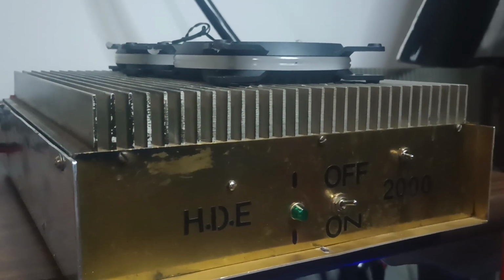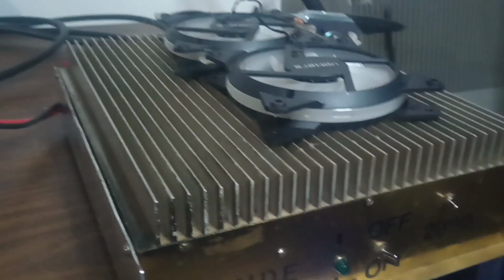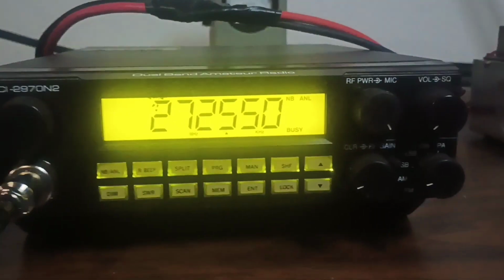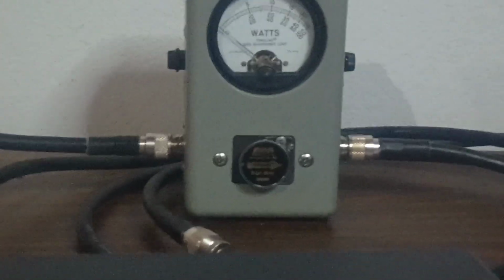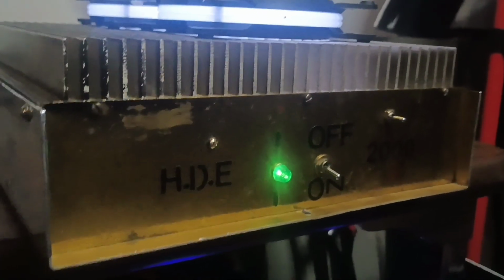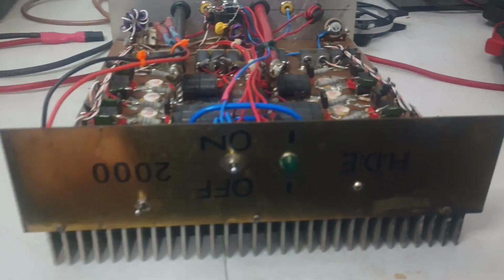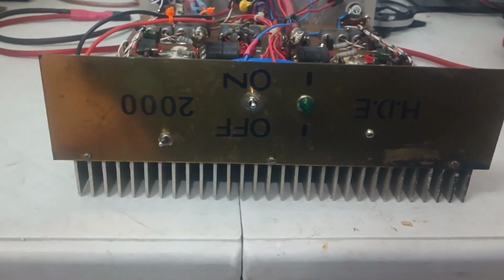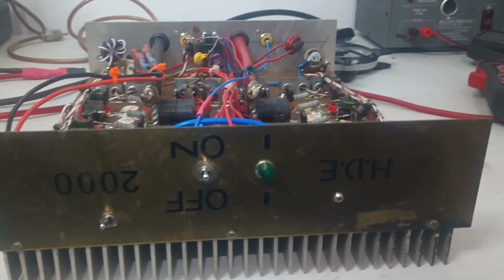"Heavy Duty" HDE 2000, Mobile Amplifier using 12 Matched Toshiba 2879 Transistors